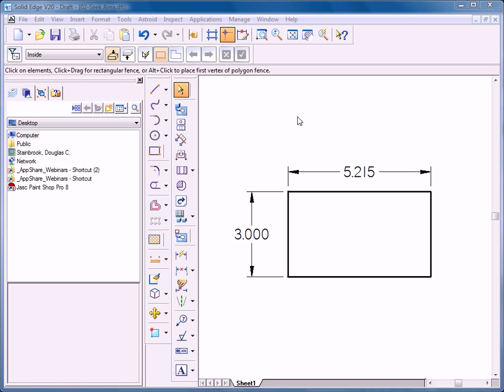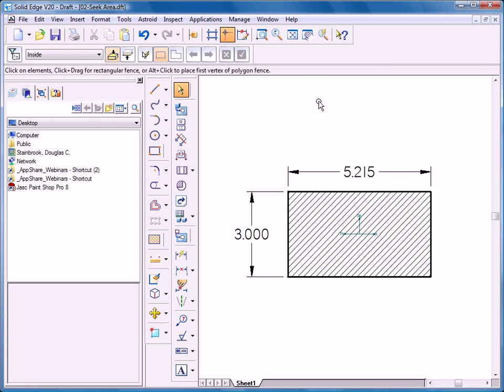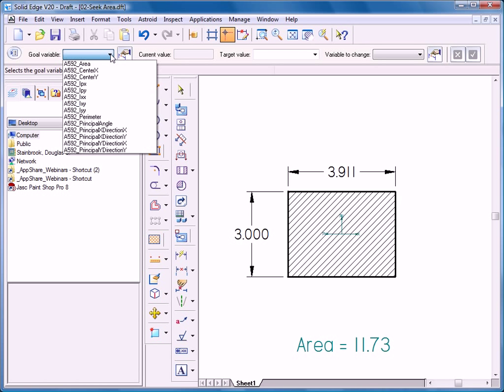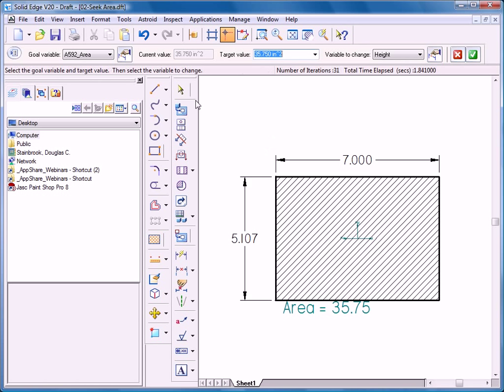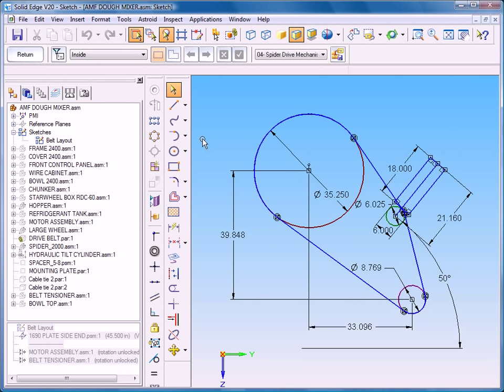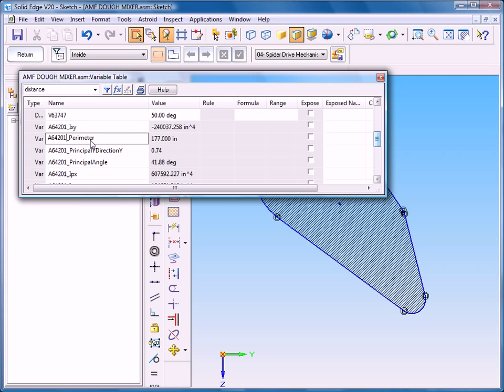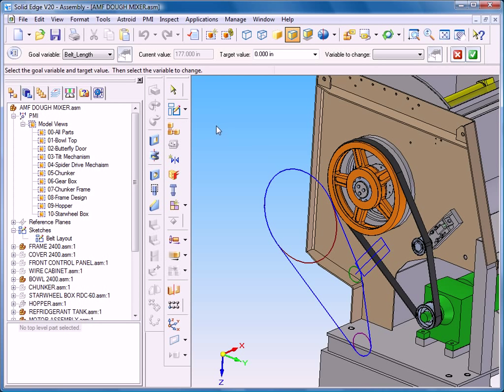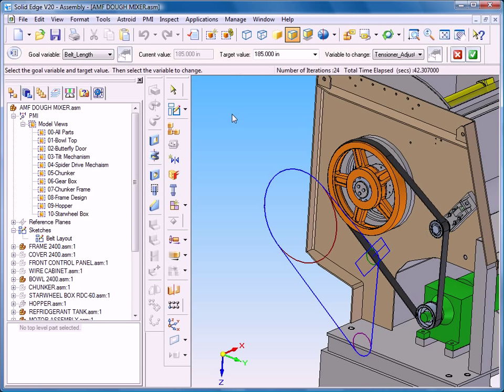Solid Edge V20: Goal Seeking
Goal Seeking allows users to graphically solve complex engineering scenarios with easy to use 2D sketch geometry. Your results can drive both size and position of 3D components in real-time. No need for a calculator!